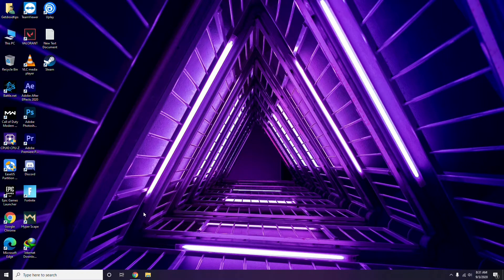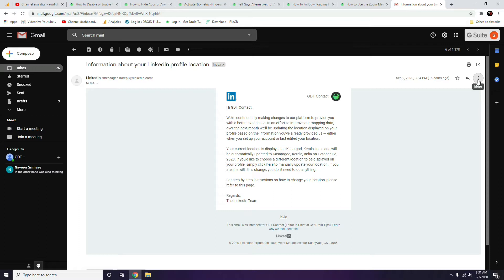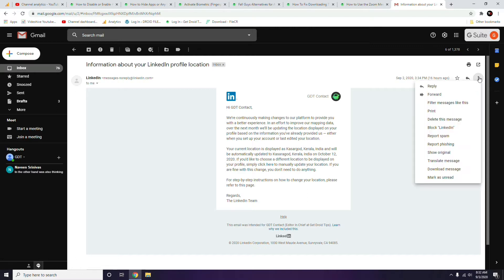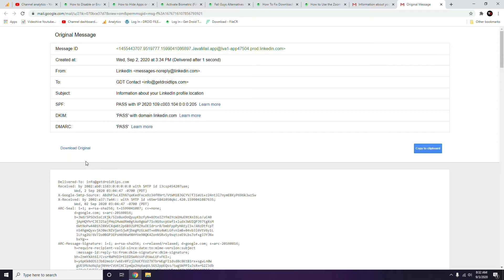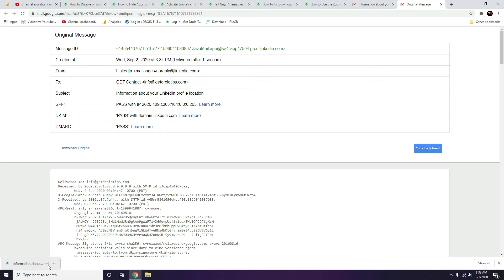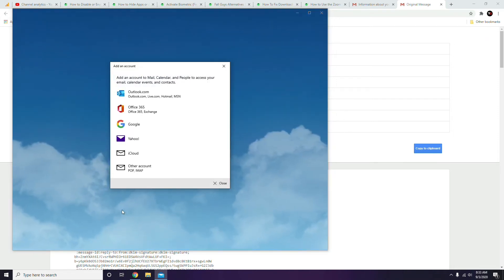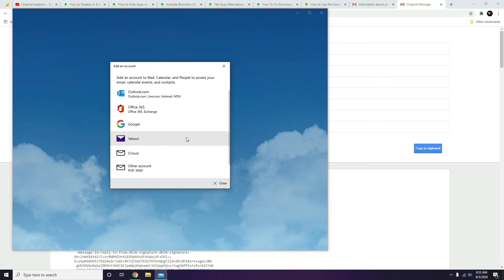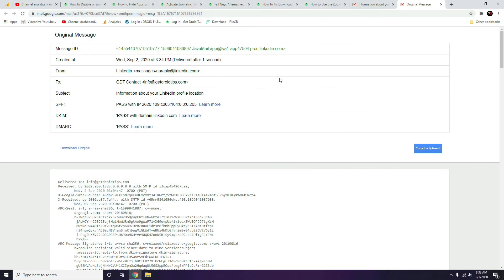How to fix Downloading the Attachment is disabled or failed in Gmail for Windows PC users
Gmail does a great job at keeping spams away from your inbox. Their security applies pretty much the same when someone sends you a harmful attachment to your email. When something harmful makes it into your inbox, you’ll get an error when you try to download it. This mostly happens with .exe files or scripts but, thankfully, there’s a powerful workaround.

In order to do this, you need to make sure your desktop has a built-in email client. If it doesn’t, download an alternative email client for Gmail. Then, just read on and follow the easy steps listed below in our guide. If everything is done correctly and turns successful, you’ll be able to see the attached file that Gmail refused to download. So without bragging much, we’ll get you right through the step to fix Downloading the Attachment is Disabled in Gmail.